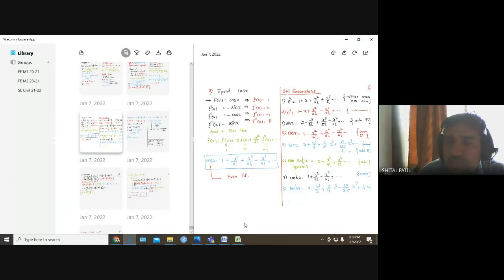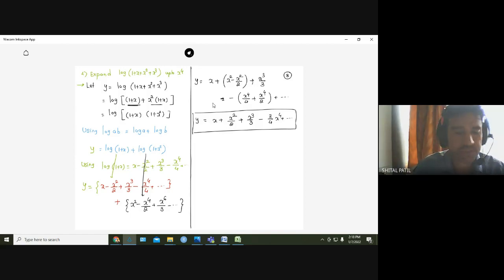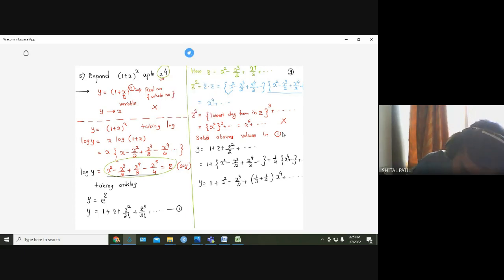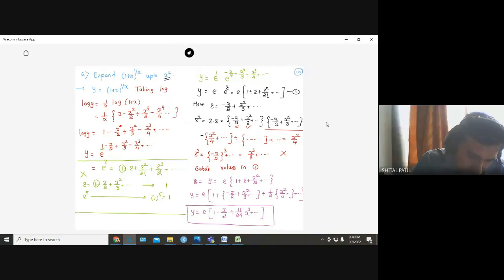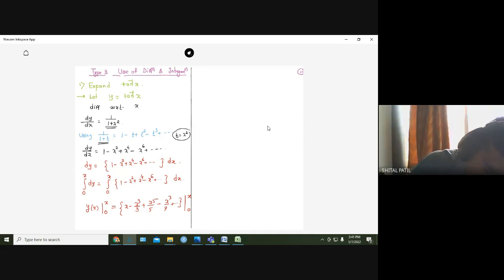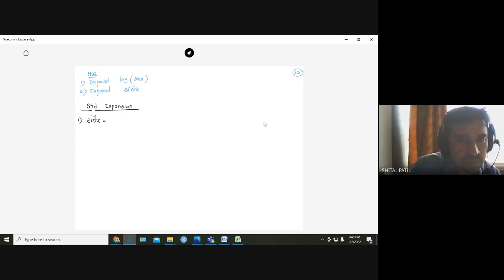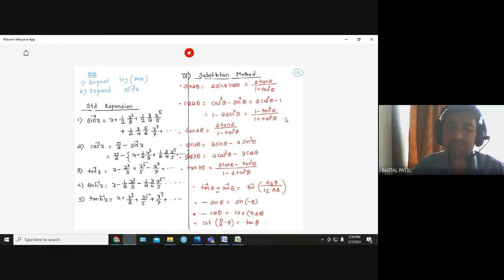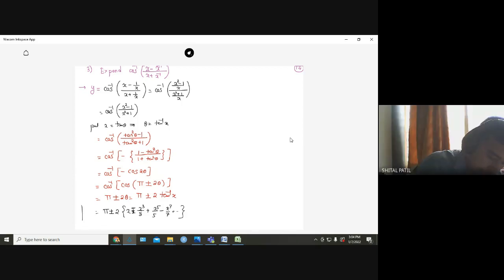7 Unit 1 Differential Calculus Expansion of Function 7 1 22